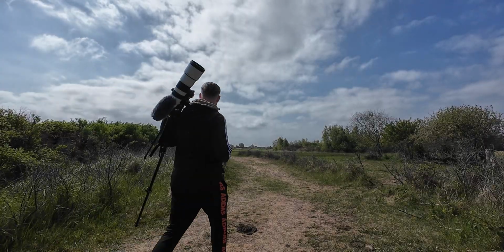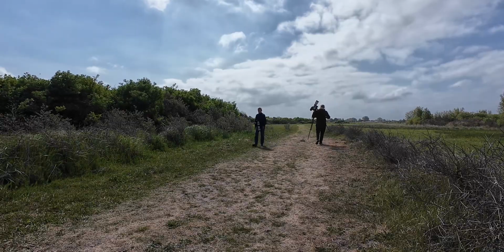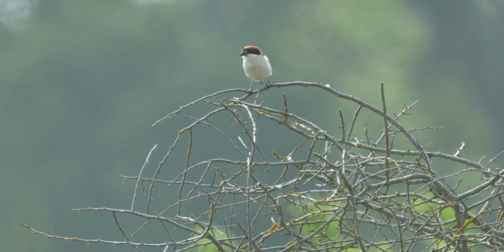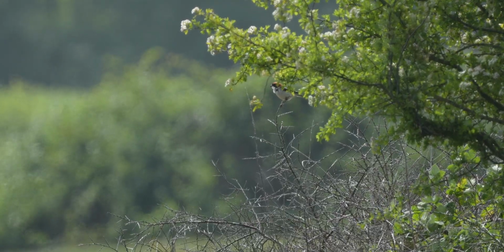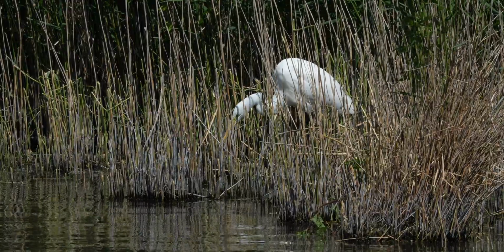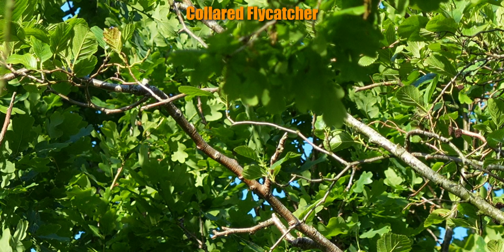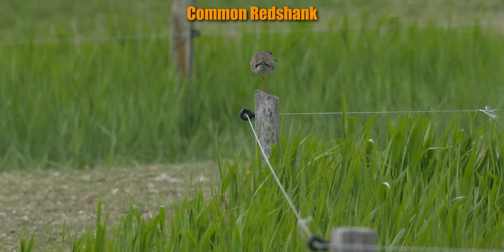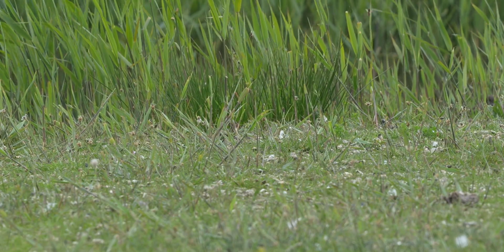Many Rare Birds!! Migration at its best!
My Dutch channel: @VogelsvanNederland

📹Vlog Camera's📹
DJI Action 4
Newest version
GoPro Hero

📸Camera & lens📸
Sony A6700
Sony 200-600mm lens

🦅Vogel gear🦅
Video head

Credits:
Credits: